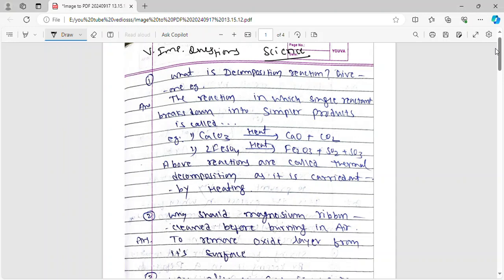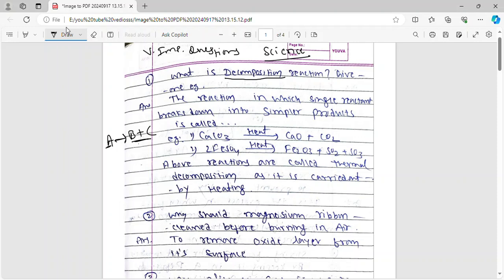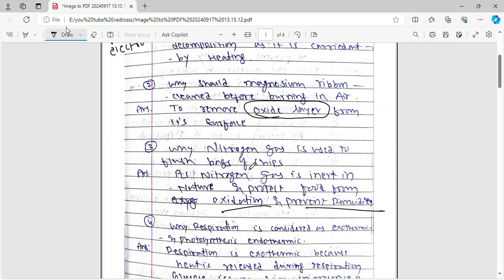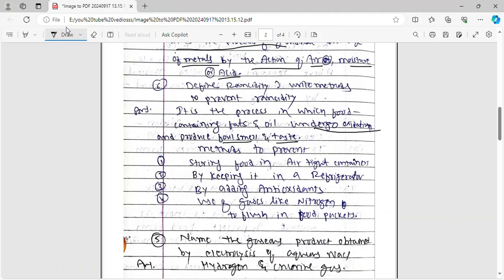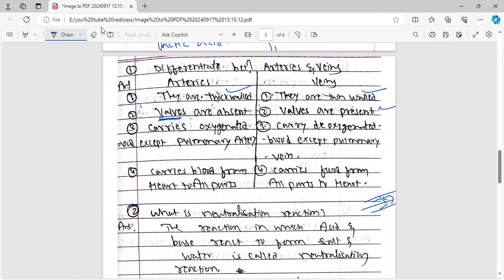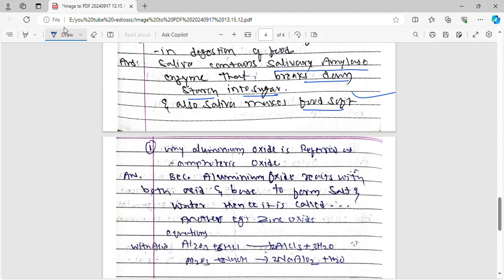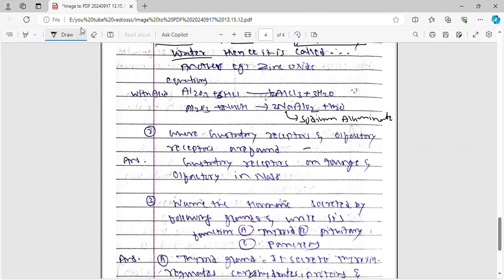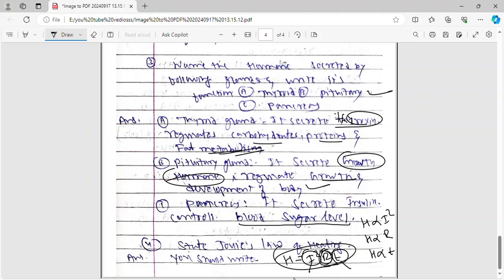science important questions SA-1 preparation sslc karnataka